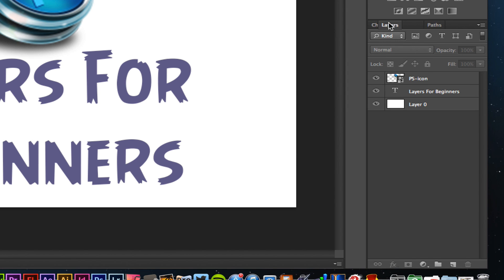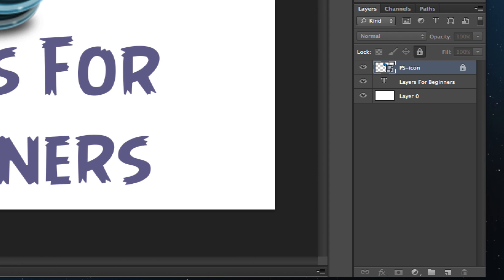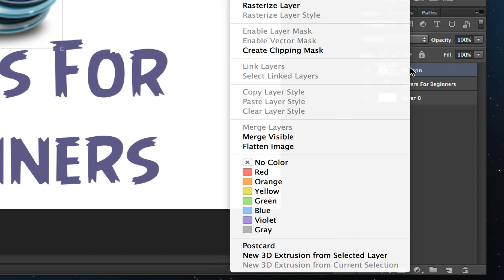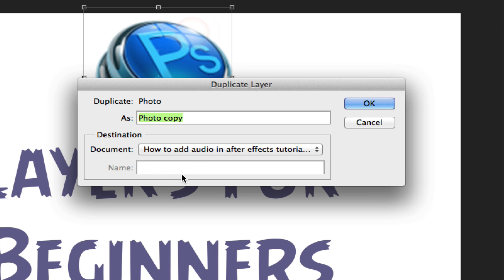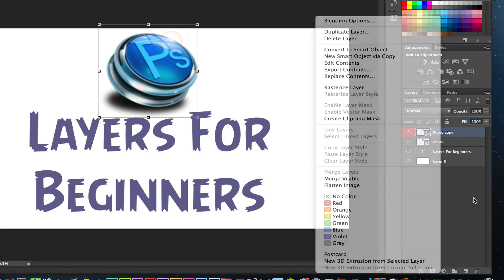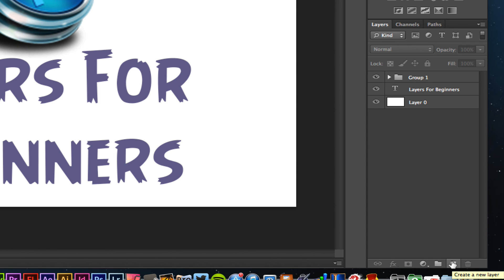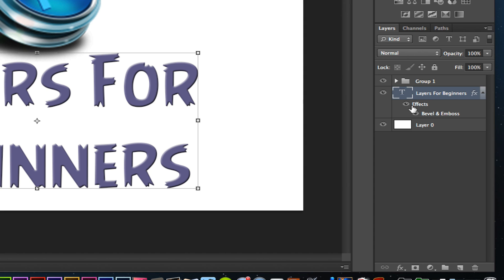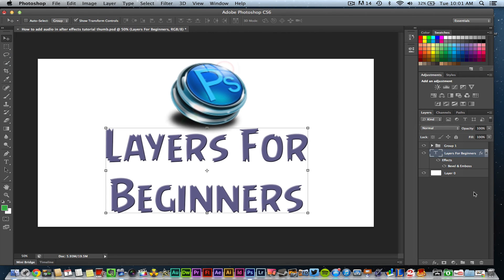Photoshop CS6 Tutorial - Layers For Beginners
In this video tutorial we take a look at layers in Photoshop CS6. Layers are a core component of Photoshop and understanding how to properly use them will get you a long way in becoming a great Photoshop user.

dmporter74